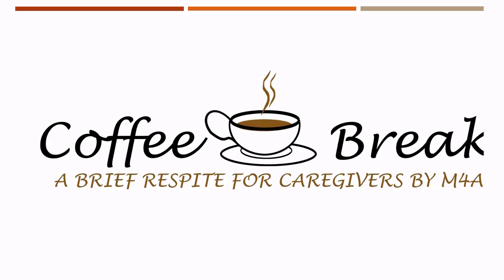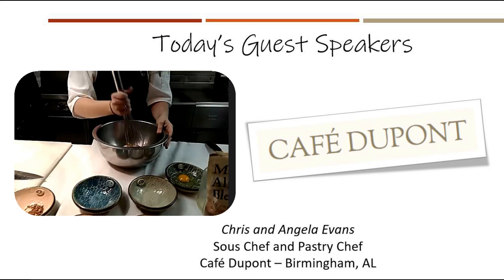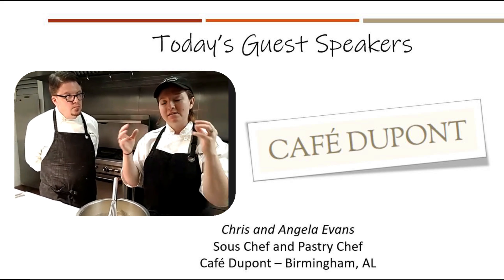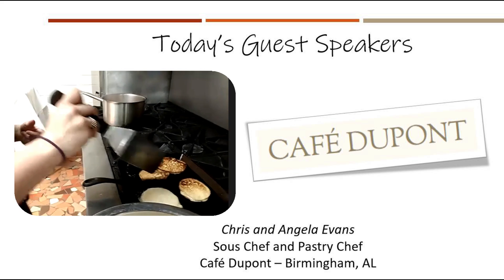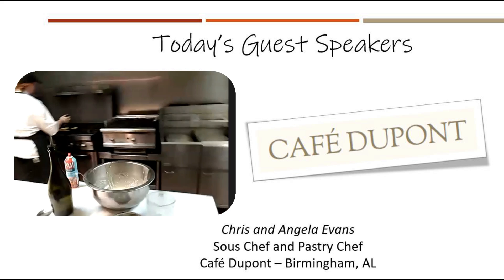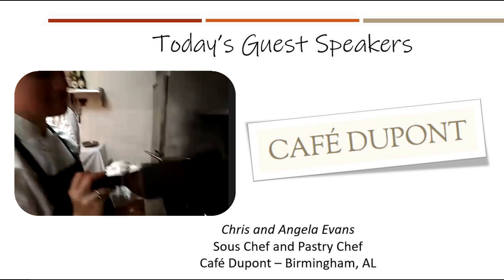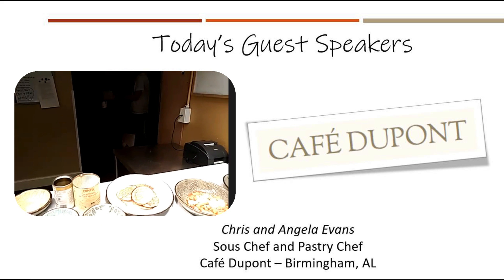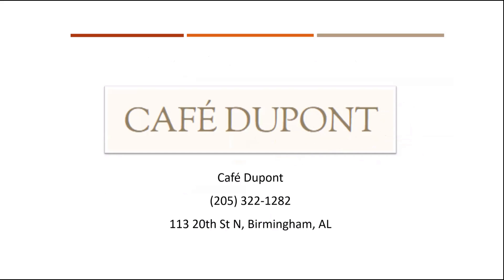Coffee Break - Session 3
During this session of Coffee Break, we are joined by Chefs Chris and Angela Evans of Birmingham, AL's own Cafe Dupont. Chris and Angela provide our viewers with tips on two easy-to-make recipes that can be used by caregivers. Enjoy!

Recipes from guest speakers:

(1) Oatmeal Buttermilk Pancakes
1 Cup of quick-cooking oats
1/2 teaspoon baking soda
2 cups buttermilk
1 cup of almond flour
2 Tablespoon of brown sugar
2 teaspoon baking powder
1 teaspoon of salt
1/2 cup salad oil/canola oil
2 large eggs, beaten
1/2 teaspoon of cinnamon

In a large bowl, add your oats, flour, baking powder, baking soda, sugar, salt, and cinnamon. Whisk together so there are no sugar clumps and everything is incorporated.

Add eggs, oil, and buttermilk. Whisk till smooth.

Lightly oil a flat cast iron skillet or non stick pan. Place over medium heat. Wait a few minutes, then fling a drop of water onto the griddle; if water dances, the griddle is ready. For each pancakes, you can use an ice cream scoop or a 1/4 measuring cup. Space them out about an inch apart. Cook till golden brown on both sides, turning only once. Makes 20 pancakes.

(2) Pasta e Ceci
6 oz. of dried ziti rigati
1 can of chickpeas (drained and rinsed)
1 can of whole peeled tomatoes
4 cups of water
3 teaspoons of salt
2 teaspoons of pepper
2 cloves of garlic (minced)
1/2 of medium sized onion (diced)
1 sprig of rosemary
1 peel of lemon
Optional 1/4 cup of grated Parmesan cheese

In a large pot, cooked onions with 2 Tablespoon of olive oil on medium heat. Cook for just a few minutes not getting the onions brown (sweating them). Then, add garlic, rosemary, and 1 teaspoon of salt. Cook for 2 minutes, then add chickpeas and cook for 3 more minutes or so (not browning the chickpeas)

With the back of your wooden spoon or with a potato masher, mash the chickpeas just a bit, till most of them are broken up. In a separate bowl, pour the tomatoes in and smash them with your hand. Just to break them up. Add the tomatoes to your pot, continuously stirring.

Add 4 cups of water to your pot and let simmer or low boil for 15 minutes. Stir in pasta. Once pasta is tender, add cheese, taste for salt and pepper. Serve and enjoy!

Each dish can be frozen for up to a month or remain in the fridge for 7 days.

To learn more about M4A, please visit us on social media, on our website, or contact our office at .